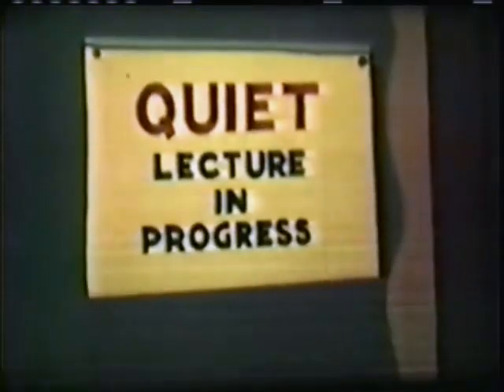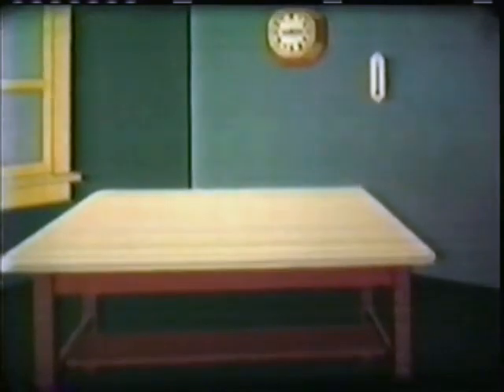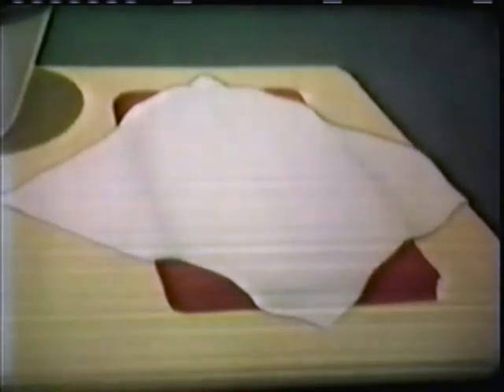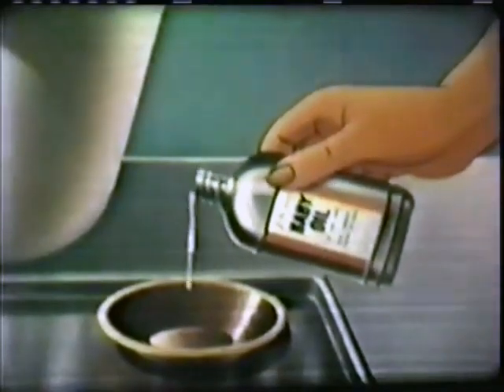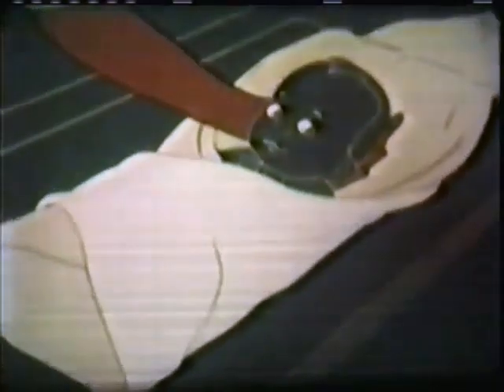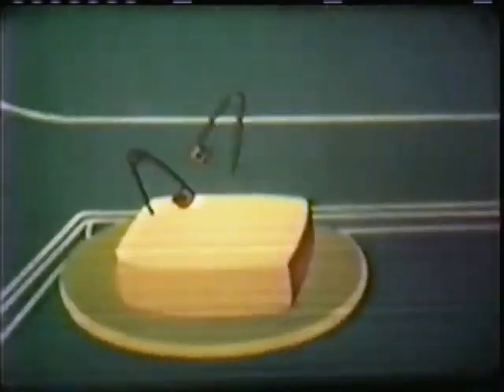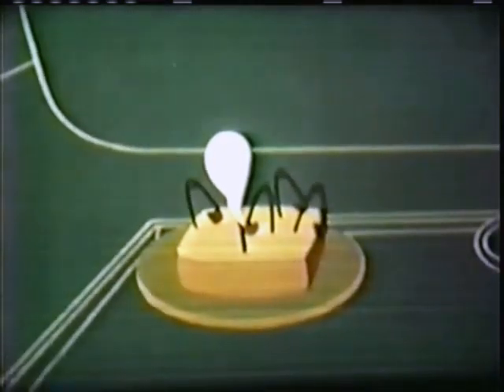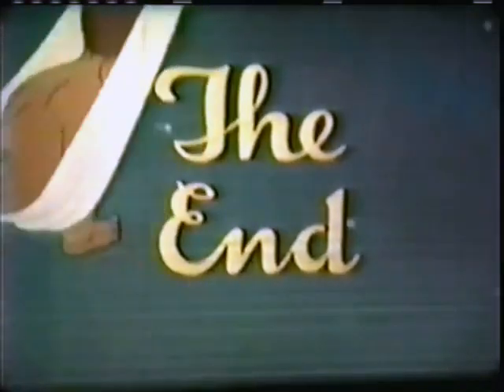Disney's Bathing Time For Baby (1946) | Stork Shows How To Bath A Baby [CC]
Note: some of the information has probably changed since 1946.

BATHING TIME FOR BABY is an educational film made by Walt Disney Studios in which a stork teaches the proper method for bathing a baby. It was produced for Johnson & Johnson and released in March 1946.

This short has fallen into the public domain before the 95 year limit, that's how it should be. It's not available on Disney+. The Walt Disney Company (along with other corporations) lobbied Congress to get U.S. copyright laws extended by 20 years, twice! Because of that, it allows published works to be under copyright for almost a century and corporations to squeeze every last ounce of profit from them even long after the profitability has past. It keeps people from enjoying art, which is the purpose of art.